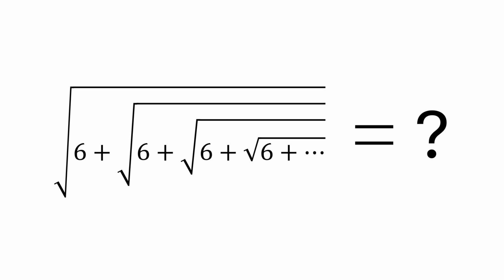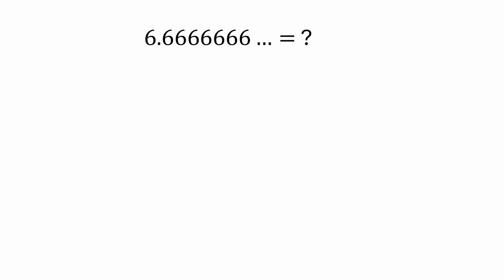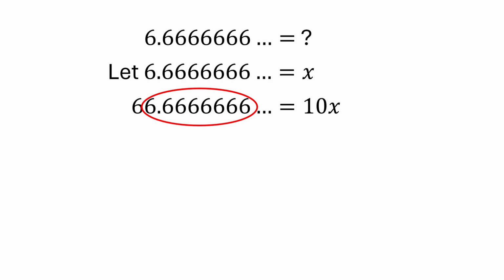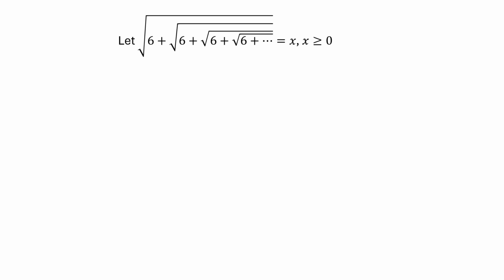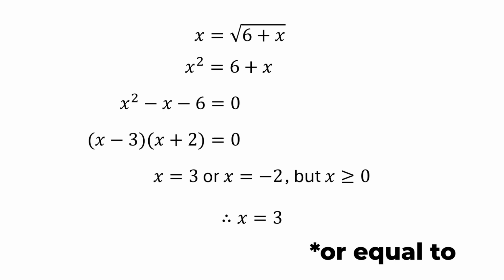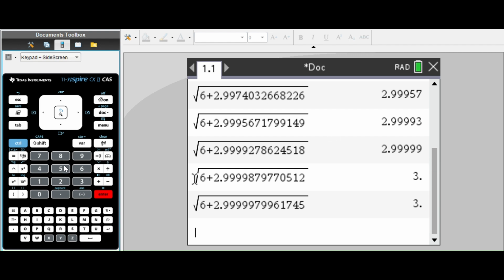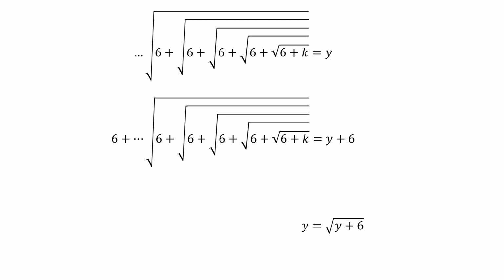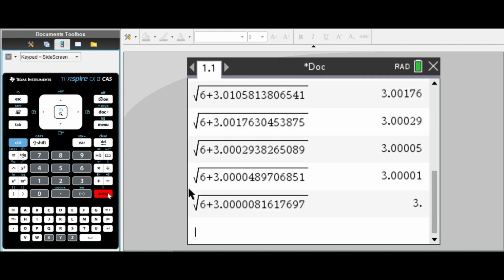A hidden quadratics problem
A seemingly complex problem that interestingly only requires basic quadratics knowledge and a little bit of creativity to solve. Let's take a look at how we can do that and how we can approach these types of problems in future.